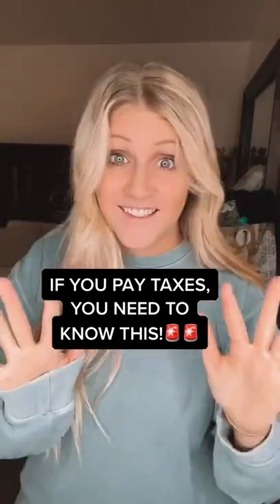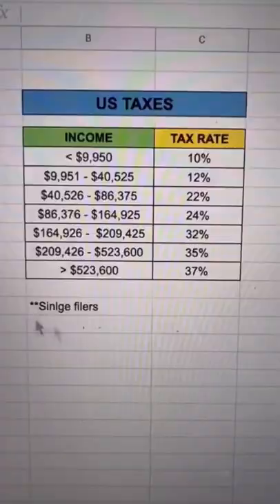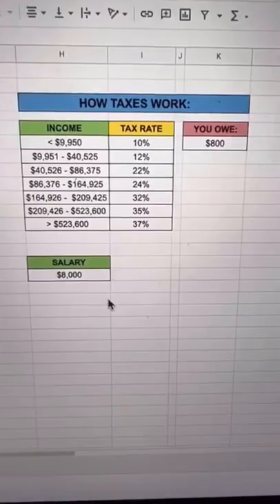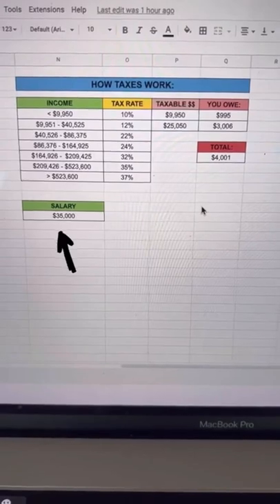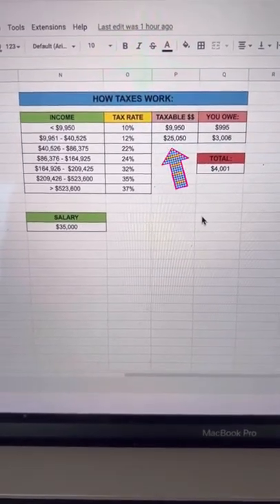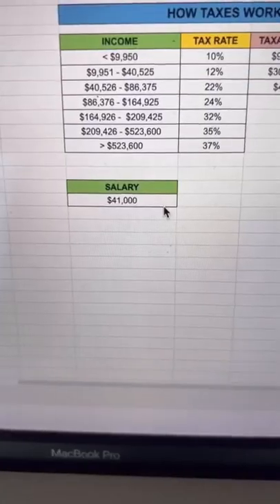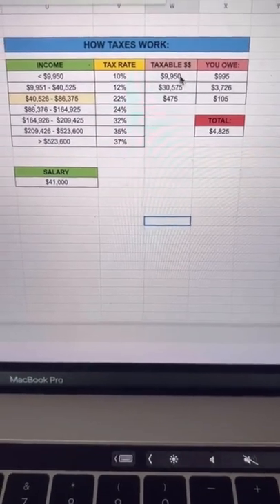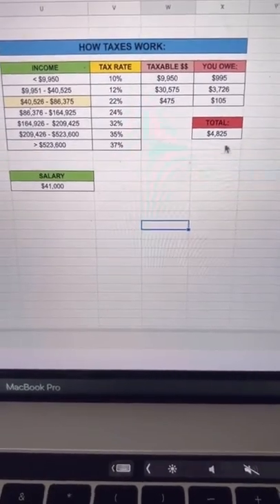K but why don’t they teach this in school